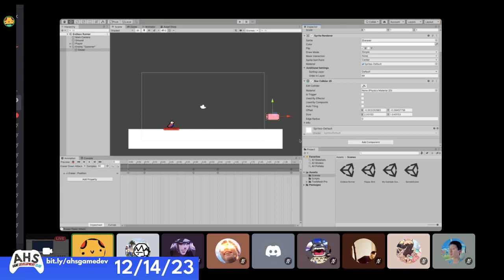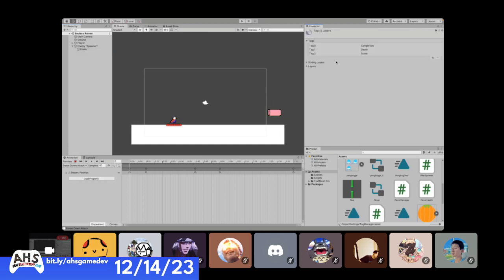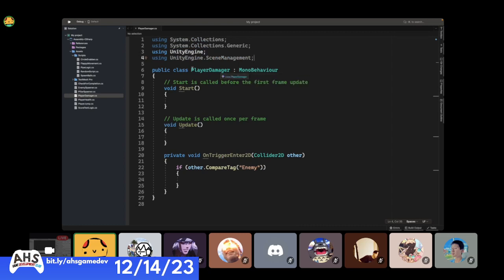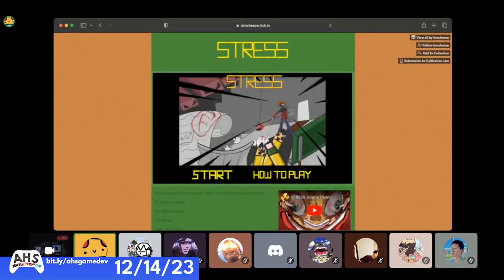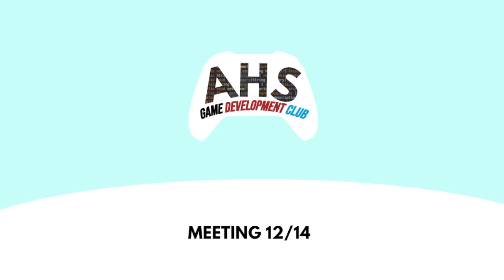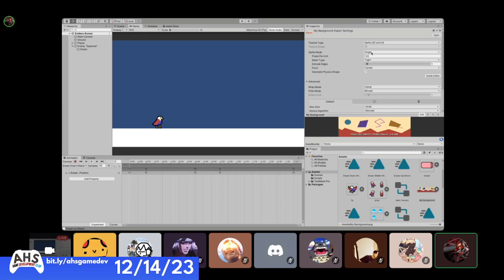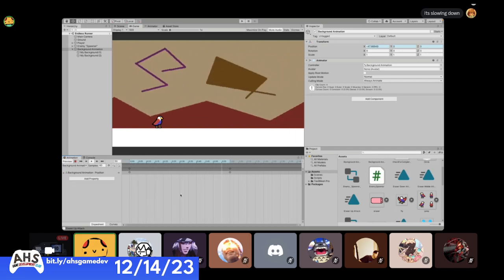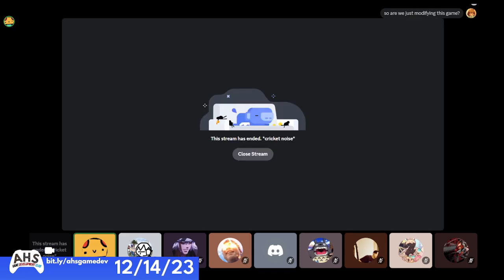AHS Game Dev Club Meeting - 12/14/23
Happy Holidays!
Meeting on 12/14/23 at 4:30 PM PST